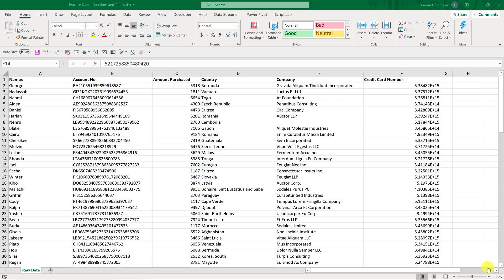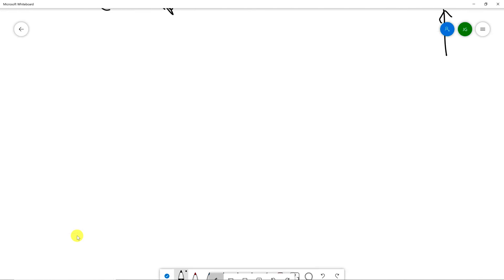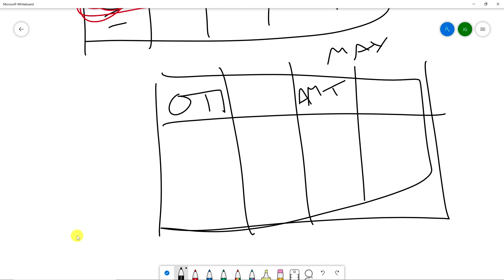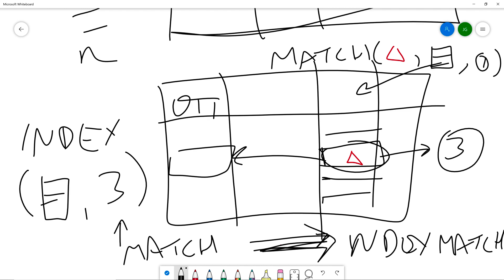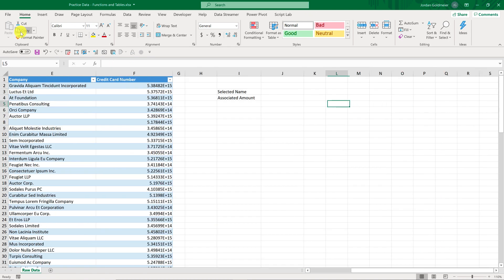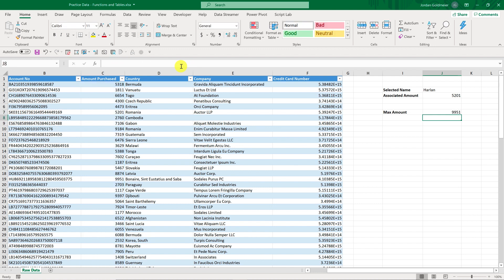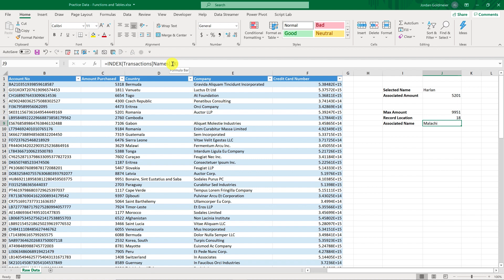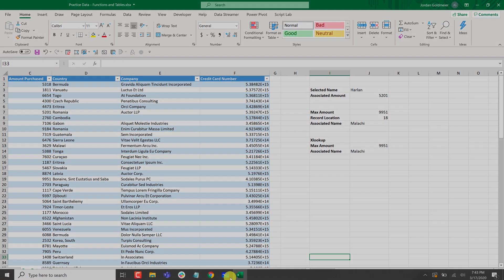ALL Excel LOOKUPs explained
Go to excel.tv for more!

Over the years, I’ve noticed a lot of folks having trouble understanding Excel LOOKUP functions. By lookup functions, I mean LOOKUP, HLOOKUP, VLOOKUP, MATCH, and XLOOKUP.

So, in this video, I am trying to bring together what all of these lookup functions have in common. In this way, my hope is that you get a sense of the theory that comprise these functions. If you can understand the theory, then the old functions take on new meaning. Better yet, new functions like XLOOKUP make a lot more sense – and you’ll learn them in an instant.

You’ll see a lot of this in the video, but for now, let me see what I can summarize in this writing.
All Excel lookup functions follow this same framework. Let’s take a look at the VLOOKUP function:

VLOOKUP( what_we’re_searching_for, where_we’re_going_to_look, column_number_to_pull, the_match_type)

Now, let’s replace the following parameters from our VLOOKUP with symbols
🔎 = what_we’re_searching_for
🗄️  = where_we’re_going_to_look
… = column_number_to_pull
❓ = the_match_type

…and let’s put them back into our lookup:

VLOOKUP( 🔎,  🗄️, …, ❓)

Let’s consider “…” to refers to any optional parameter that is part of a lookup. And now let’s extend this idea…

The MATCH function, which returns the record location where a value is matched within a row or column follows a similar dynamic:

MATCH( what_we’re_searching_for, where_we’re_going_to_look, the_match_type)
… and we can assign the symbols as follows….
🔎 = what_we’re_searching_for
🗄️  = where_we’re_going_to_look
❓ = the_match_type

MATCH( 🔎,  🗄️,  ❓)

In fact, we can summarize ALL excel lookup functions with the following axioms:
1. The first parameter 🔎 is always what you’re looking for
2. The second parameter 🗄️ is always where you’re going to look
3. The third parameter … represents additional options specific to that lookup type (MATCH has no options; VLOOKUP and HLOOKUP have options; XLOOKUP does as well, we’ll get to that in a second)
4. The final parameters(s) ❓ is/are always the match type(s)
Which means all Excel lookups following this generalized form:
LOOKUP( 🔎,  🗄️, …, ❓